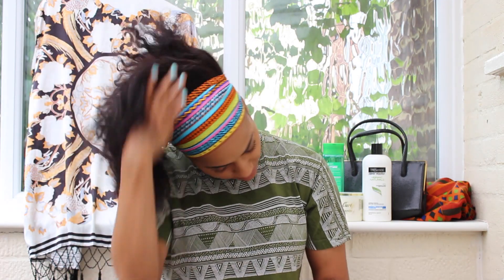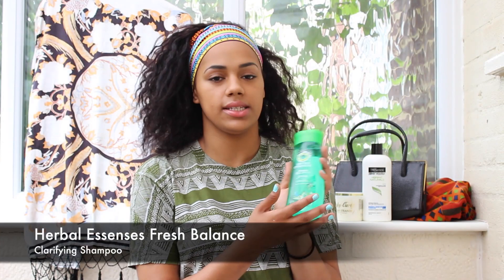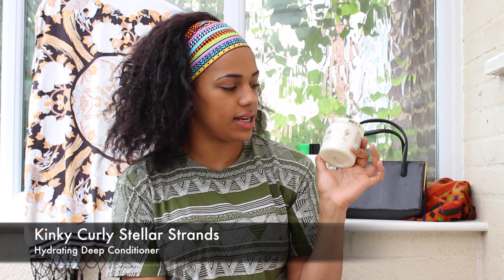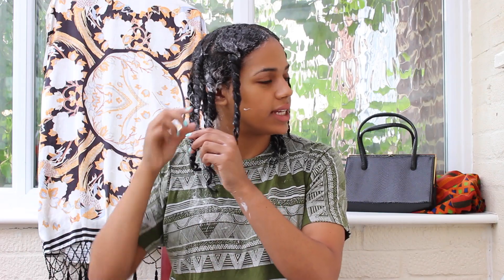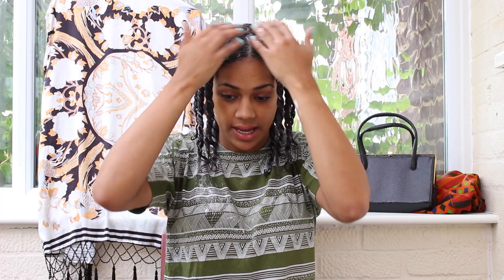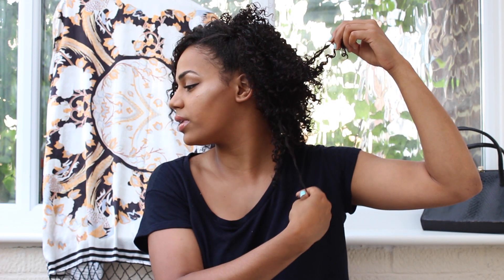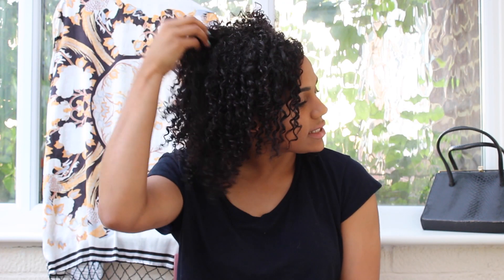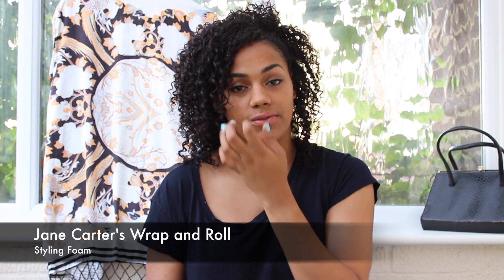My First Wash and Go after my Beautiful Textures 'Naturally Straight' TMS Experience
In our last video, Davina tried out the Beautiful Textures 'Naturally Straight' TMS product. She was worried her hair would be left with heat damage. Will her hair be left damaged, or will her curls bounce back?